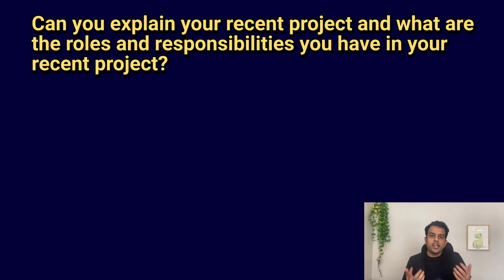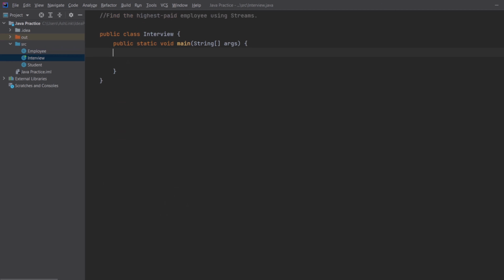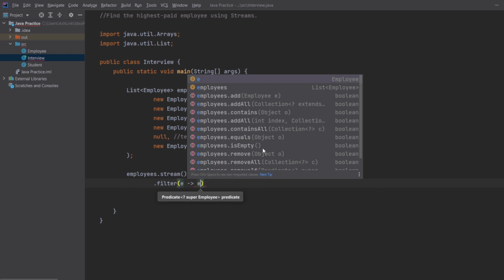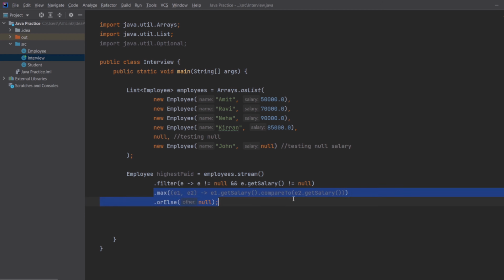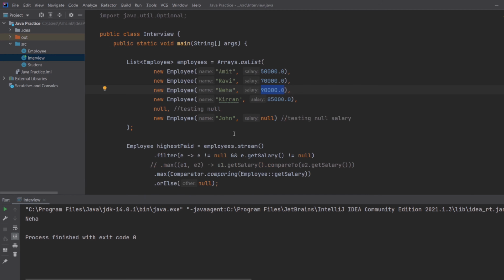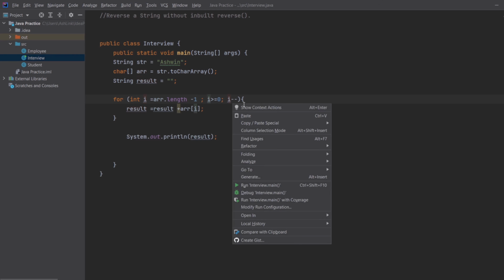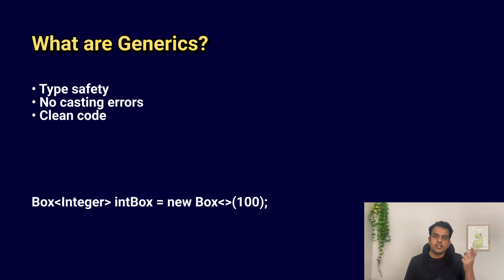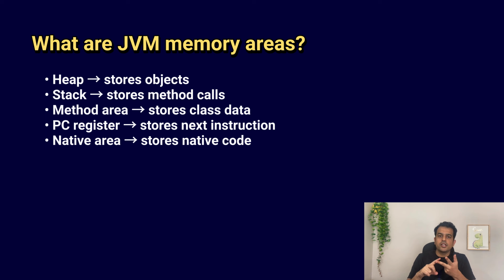Real KPMG Interview Questions Shared by Subscriber